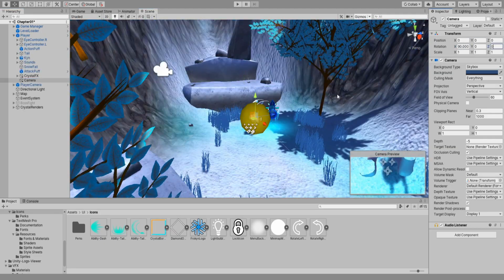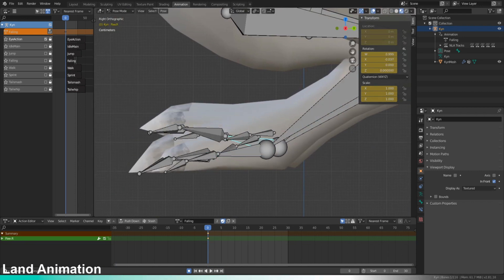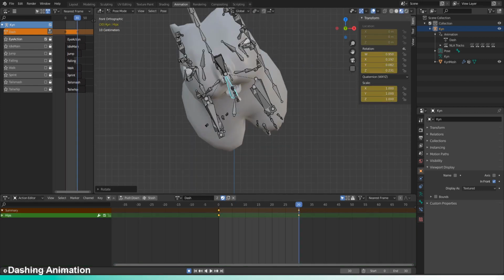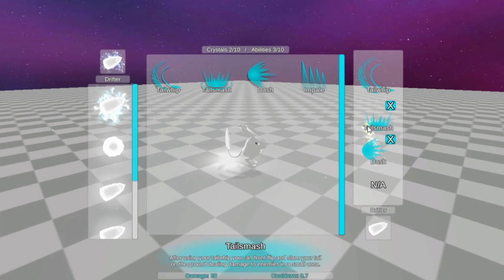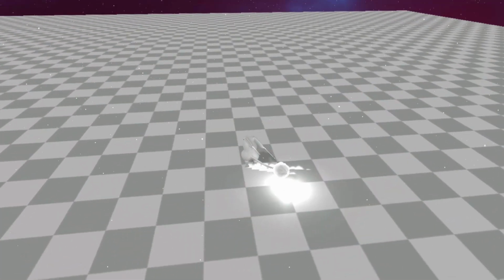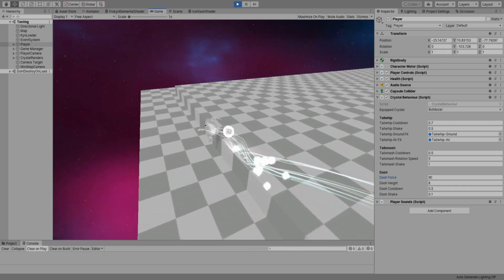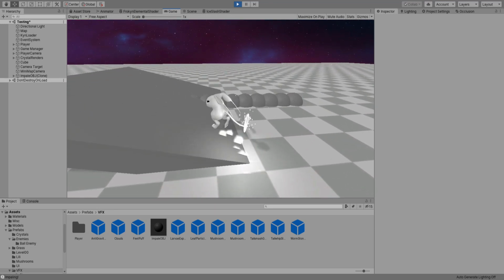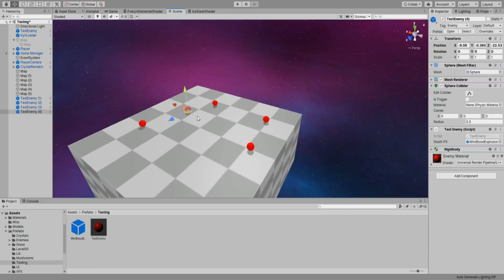New Abilities - Indie Game Devlog #9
This might have been the most fun I had in a long time programming and designing these new abilities! I hope you enjoy the video and if you have any suggestions please let me know down in the comments!

Punch Deck - Dreams
Joakim Karud - Say Good Night
Jay Someday - Woodlands
Niwel - Little Things
Sappheiros - Falling (Ft.eSoreni)